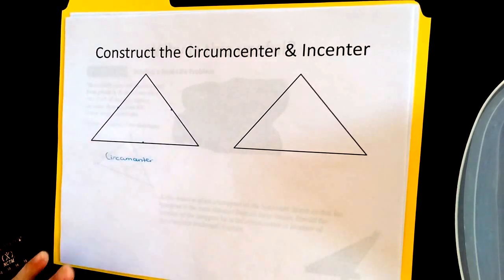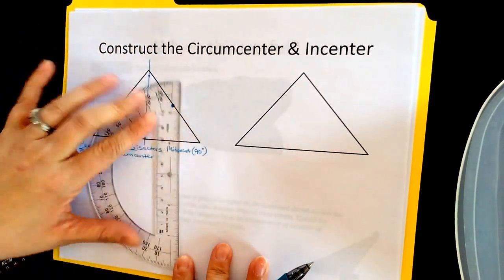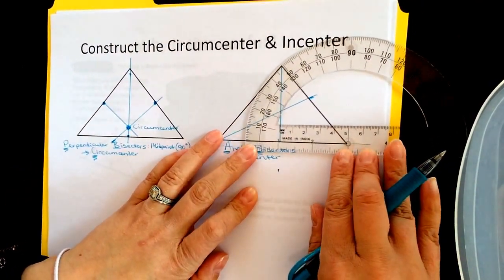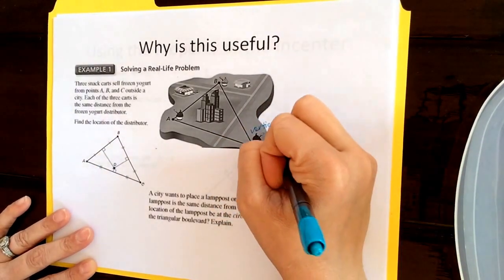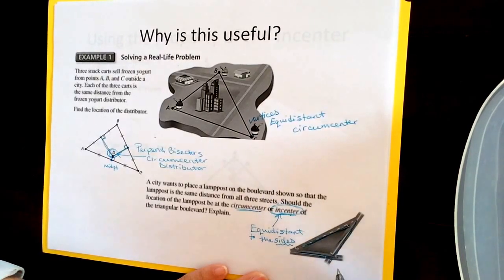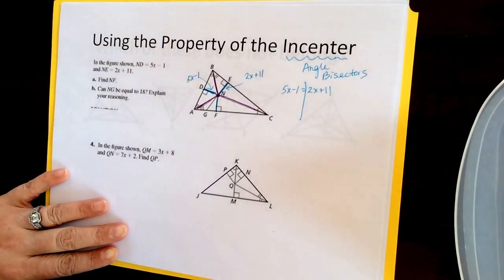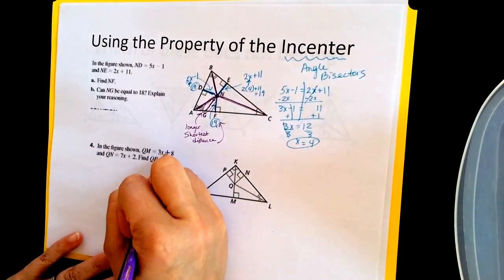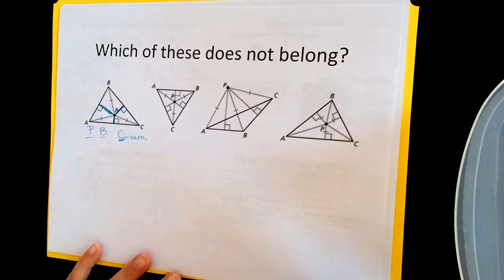Circumcenter & Incenter (HD)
Centers of Triangles